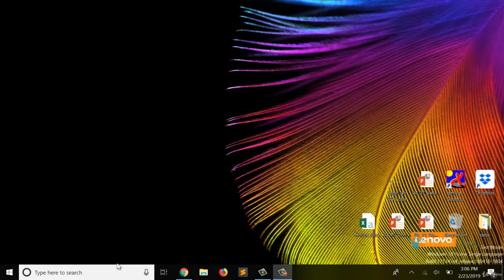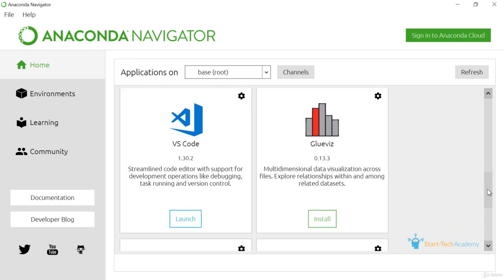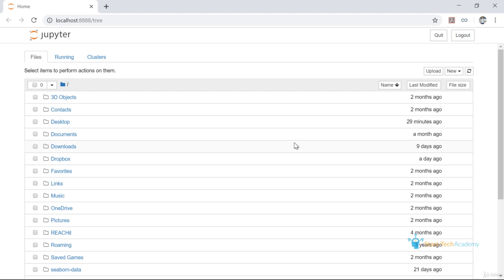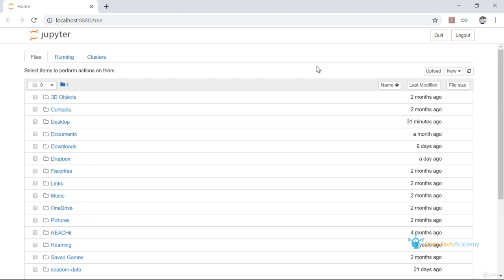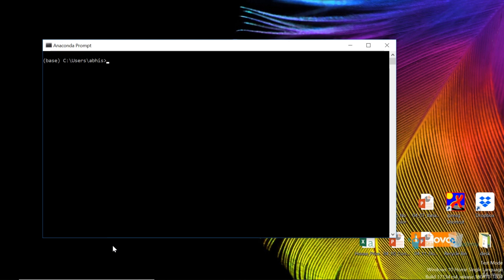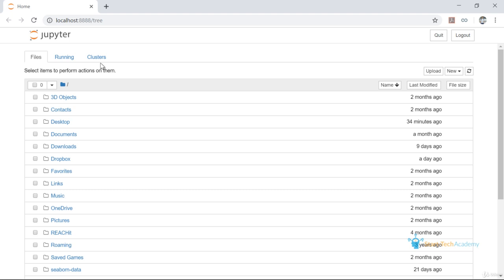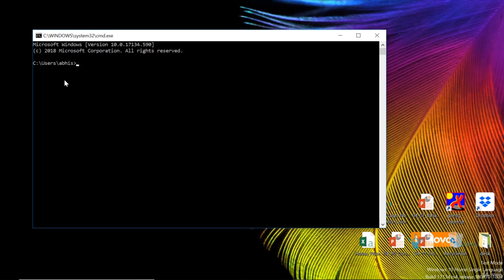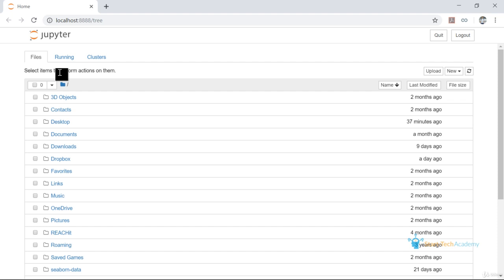2.3 Opening Jupyter Notebook